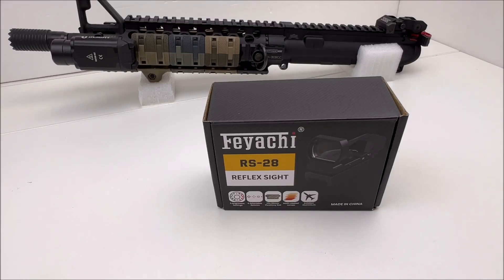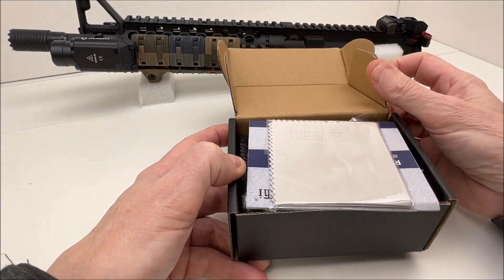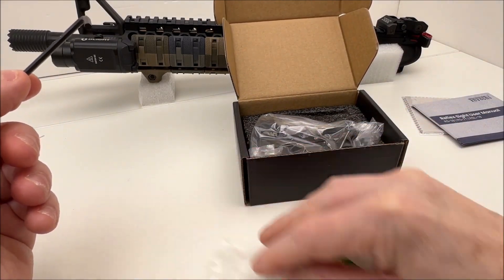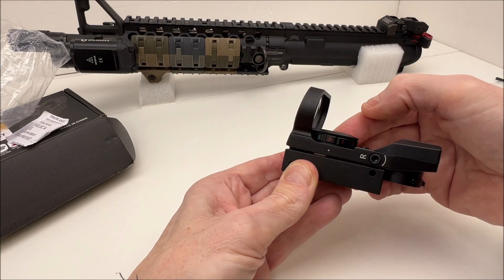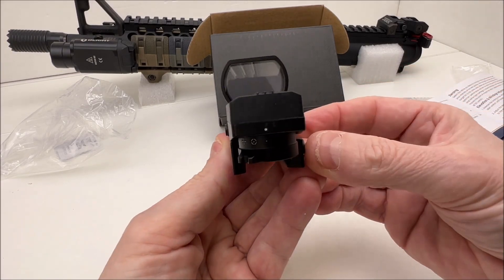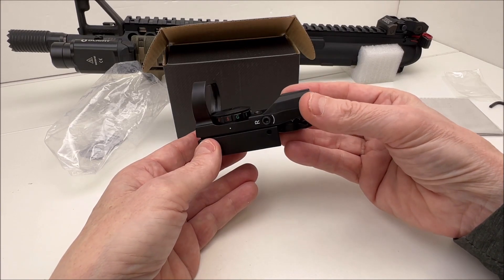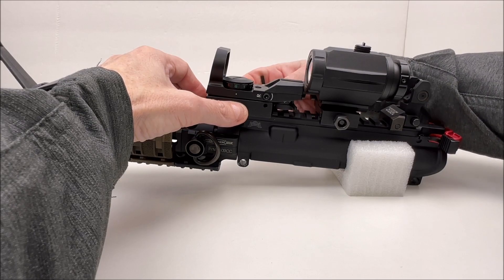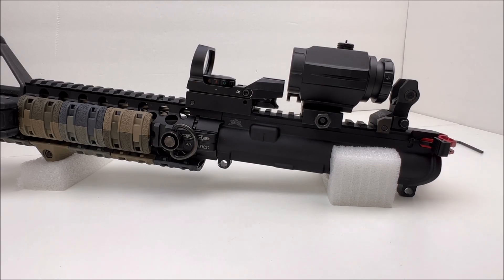Feyachi RS-28 Red Dot Sight - Unboxing/Review/Installation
A 33mm sighting system allows for fast target acquisition, and the open design allows you to stay aware of the surroundings. Creates a wide field of view, designed for target shooting and hunting. The dot system is adjustable for red or green and any one of four different styles of reticle. Like getting 4 different sights in one!  Lightweight, yet tough and with the rail attachment system it securely mounts to your rifle or shotgun and will last.